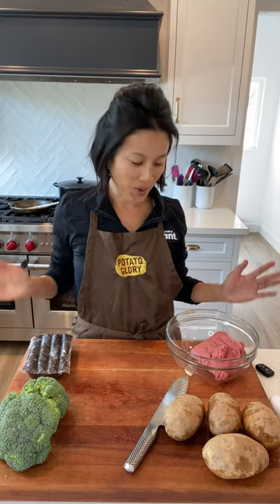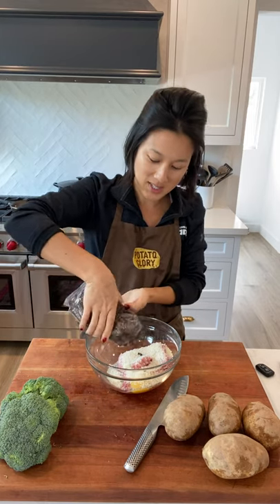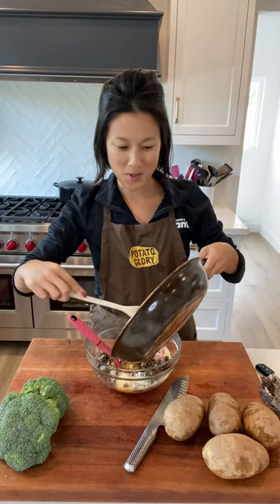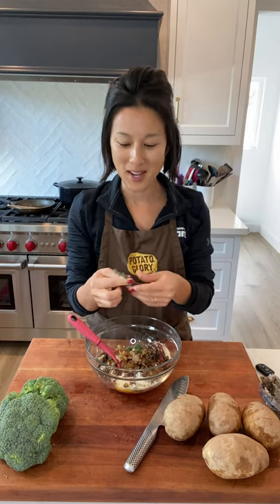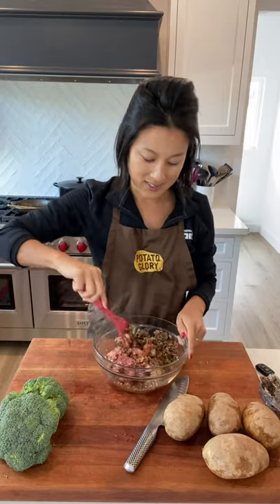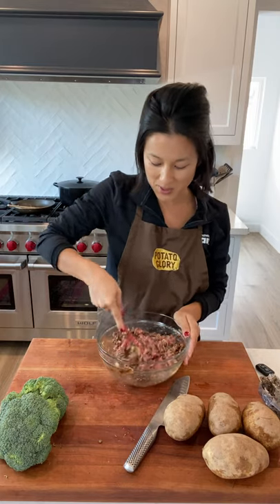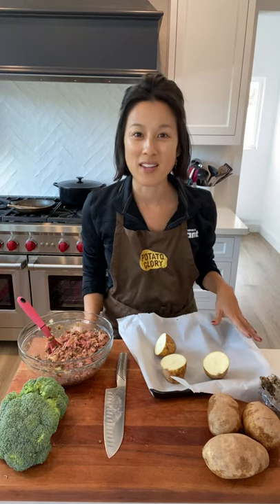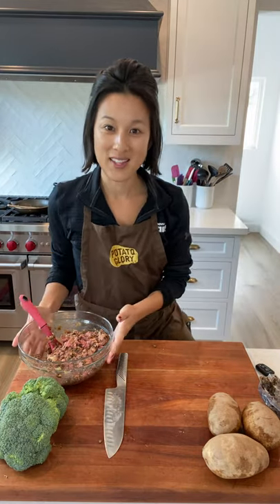Beef & Lentil Meatloaf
For all the meat and potato lovers!  Easy beef and lentil meatloaf, served with smashed potatoes and broccoli.